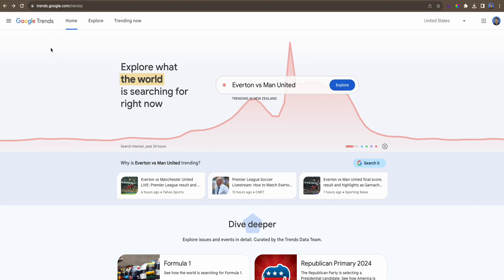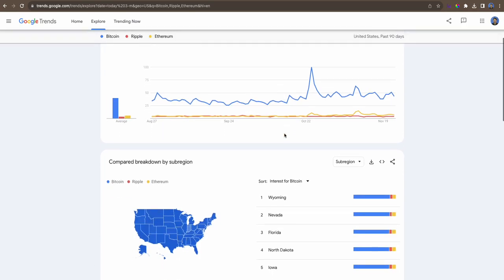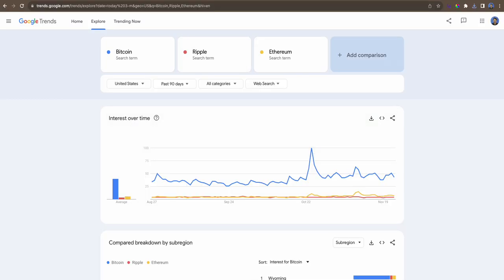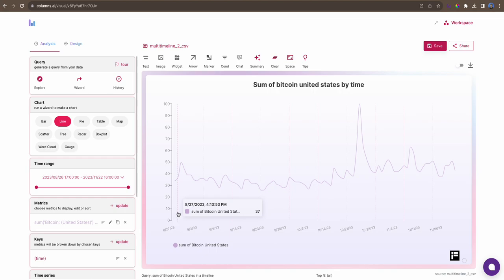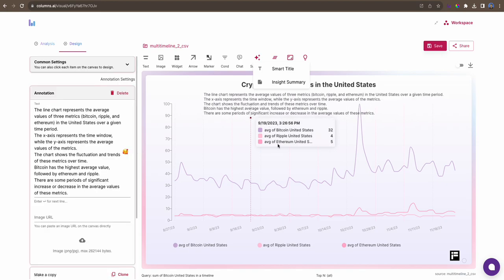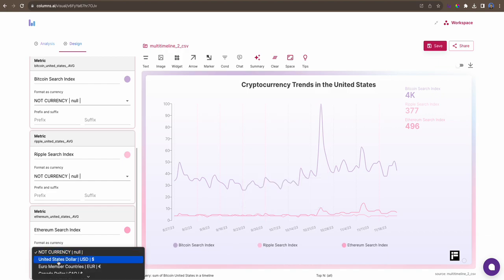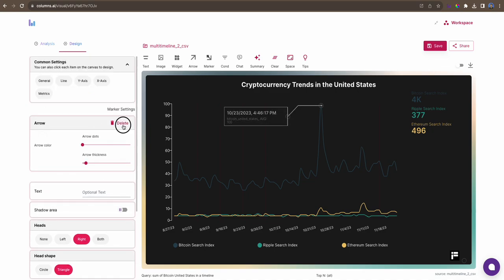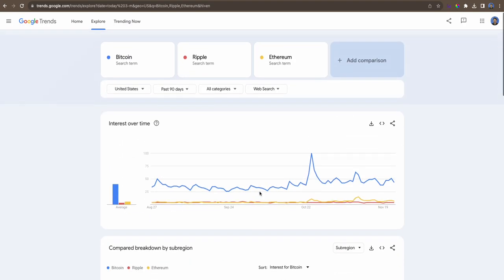How to build and share data stories with Google Trends?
This video talks about how to use Google Trends data on Columns to build and share insightful and beautiful data stories.